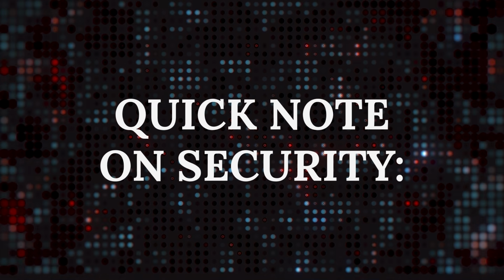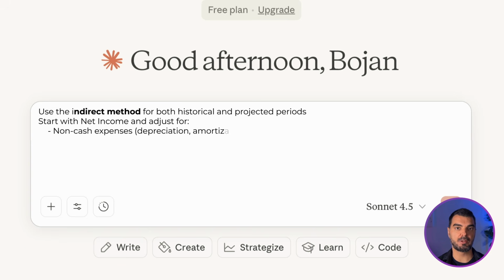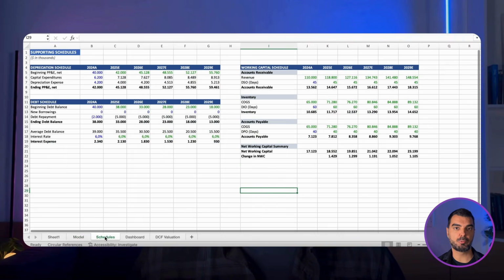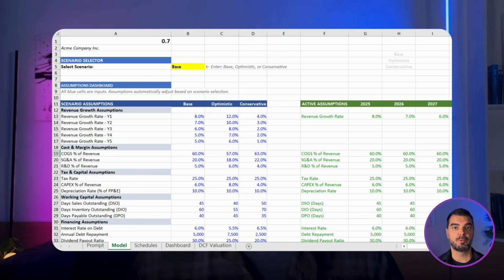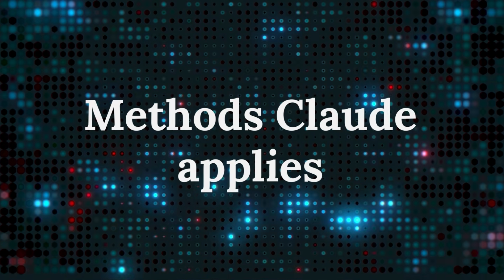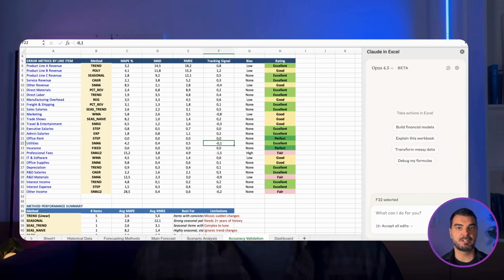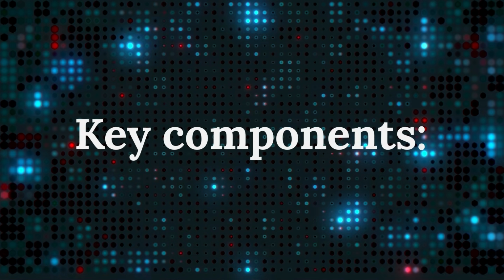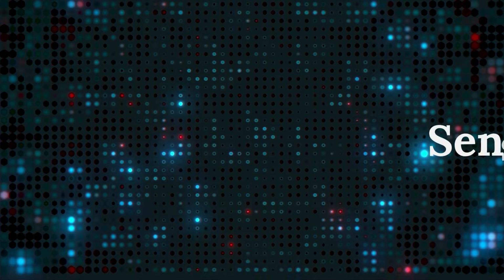How FP&A Teams Use Claude in Excel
FP&A teams are no longer limited by manual Excel work. In this video, I show how FP&A professionals use Claude directly in Excel to build advanced financial models faster — without writing formulas line by line or debugging broken links.

You will see real FP&A use cases, including a three-statement financial model, advanced forecasting, and a DCF valuation model, all built using Claude with clear prompts and real outputs. This is practical, hands-on AI for finance — not theory.

If you work in FP&A, corporate finance, financial modeling, budgeting, forecasting, or valuation, this video shows exactly how AI can eliminate repetitive Excel work and free you up for higher-value analysis.

⏱️ Timestamps

00:00 Introduction – AI + Excel for FP&A
01:16 Model 1: Three-Statement Financial Model
05:21 Model 2: Advanced Forecasting (Regression, Seasonality, MAPE)
08:24 Model 3: DCF Valuation (WACC, FCF, Sensitivity Tables)
10:42 Best practices, prompt rules & common mistakes

Claude does not replace financial judgment — but it removes the mechanical work that slows FP&A teams down. This is the future of Excel-based financial modeling.

👉 Access prompts, templates, and full models inside Corporate Finance Hub